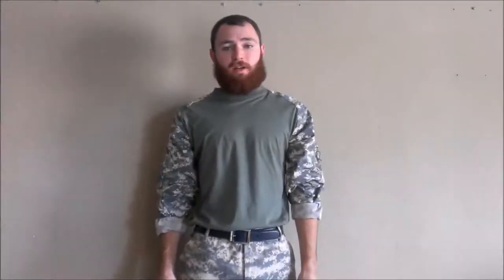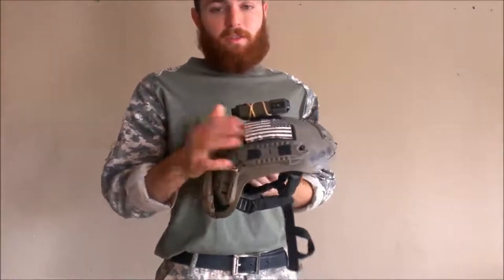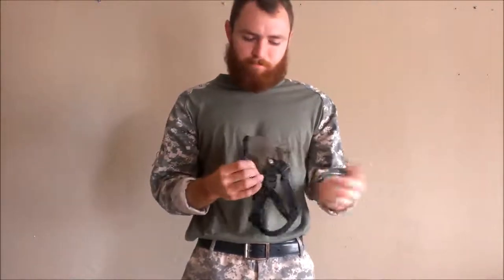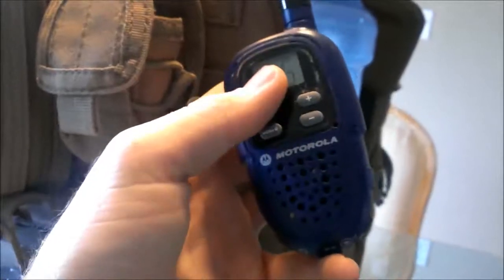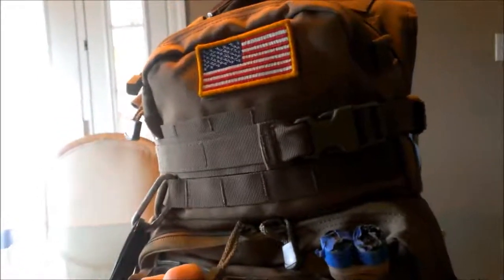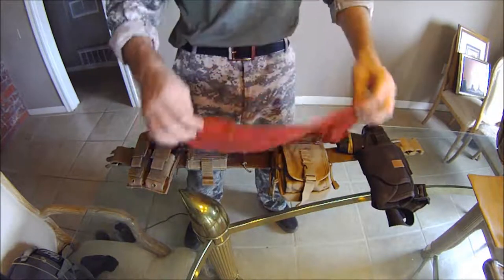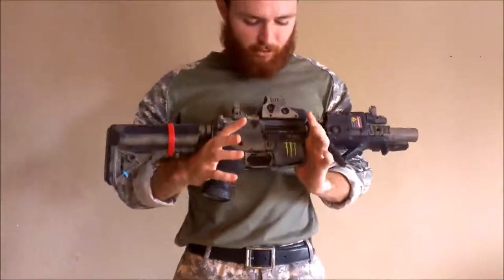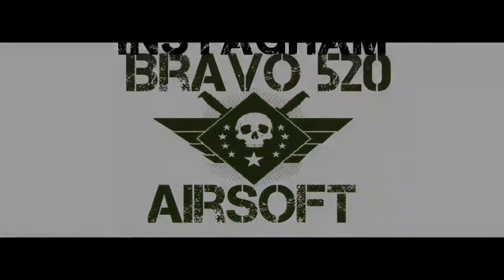MILSIM ACU ASSAULT LOADOUT (AIRSOFT)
Here's a video of my Milsim ACU Assault Loadout

HEAD
Lancer Tactical Mich 2001 NVG Helmet
Ops-Core Mount Adapter (Contour camera)
Contour Roam
E-Light (2x)
MS2000 Replica
Homemade Reversed US Flag patch
Homemade Callsign patch
"Stay Classy" patch
Homemade Paracord
Matrix Tactical Systems Helmet Velcro - Black
Overhead PTT Headset (Unknown brand)
ZANheadgear Balaclava (Nylon Black)
Half mask (Unknown brand)
X400 Tactical Goggles (Black tint)

UPPER BODY
Rothco ACU Combat Shirt (Medium)
Mechanix Wear Medium Gloves
Hazard 4 USA Flag Rubber Velcro Patch (Left Arm)
"Breach&Clear" Patch (Left Arm)
Hazard 4 USA Flag Rubber Velcro Patch (Right Arm)
Homemade Callsign patch (Right Arm)
Jack Daniels Bandanna
Condor Modular Operator Plate Carrier -- Tan/Medium
FERRO CONCEPTS Elastic Cummerbund
Singlepoint Sling (Unknown brand)
Condor Tactical MOLLE Triple Stacker Tactical M4 Mag Pouch - Tan
GTAC M4 HighCaps (3x)
Elite Force M4 MidCaps (3x)
MagPul Mag Assists (6x)
Condor MOLLE Deluxe Multi-Purpose Tactical Map Pouch - Tan
Arizona Tactical Patch - Red, Blue & Yellow
MOLLE Multi-Purpose Handheld FRS Radio MOLLE Pouch - Tan
Motorola Talkabout (FV300)
Condor MOLLE Water Hydration Carrier II - Tan
US Flag Patch
Oakley Tactical Fingerless gloves - OD Green
ACU Doublestack M4 "Buddy" Mag Pouch (Unknown brand)
D-Boys M4 HighCaps (2x)

LOWER BODY
Condor Tactical Belt - Tan
Condor Gadget MOLLE Pouch - Tan
Maxpedition "Rollypoly" Folding Dump Pouch - Khaki
Condor Double Pistol Mag Pouch (Tan)
G-TAC Tornado Tactical Leg Holster (Modified)
Umarex H&K USP .45
Cold Steel GI Tanto II
Unknown Brand Belt (Walmart)
Homemade Retention Lanyard
Rothco ACU Combat Trousers (Medium)
Protec Skateboarding Knee Pads (Medium)
Brahma Combat Boots - Tan

PRIMARY WEAPON
Echo-1 Stag15 M4 Carbine
Troy industries Gearbox
PEQ-15 Replica
UltraFire XM-L2 LED Flashlight
Flashlight Picatinny Mount (Unknown brand)
MagPul Angled Foregrip
UTG 7" Free Float Picatinny Quad Rail
Enjoydeal 5" Aluminum Suppressor/Amplifier
MagPul PTS Rail Sling Attachment
EOTech 551 Red/Green Dot Sight
Tenergy 9.6V NiMH 1600mAh Butterfly Battery
Troy Flip Up Sights
Black Water Spec. Ops. Grip
JG 4.5" Aluminum Outer Barrel

ENDING SONG: In For the Kill -- Skrillex Ft. La Roux